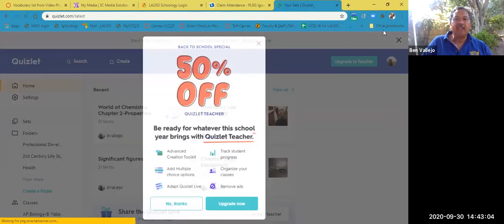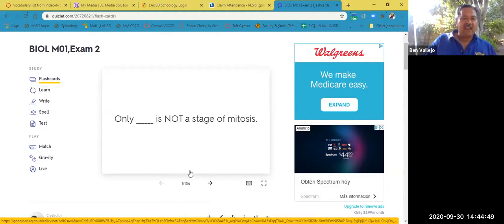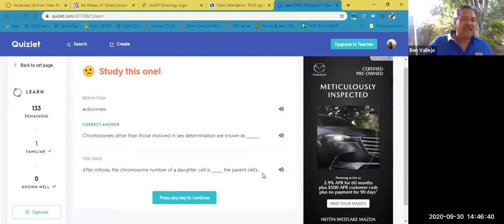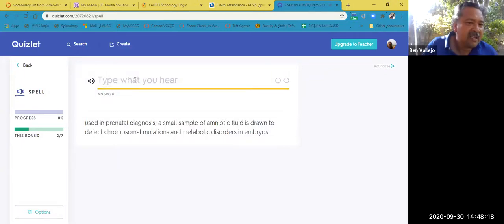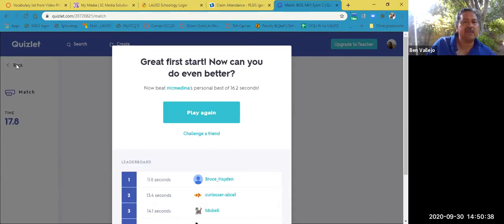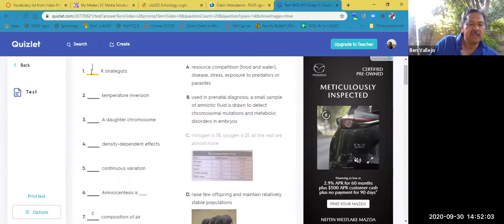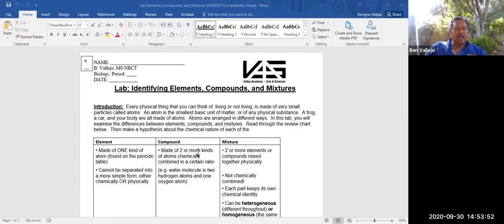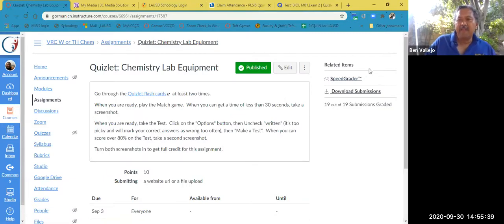How to use Quizlet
Mr. Vallejo shows you how to submit your Quizlet assignments, including your MATCH time of less than 30 seconds and your (practice) TEST score of 80% or higher.